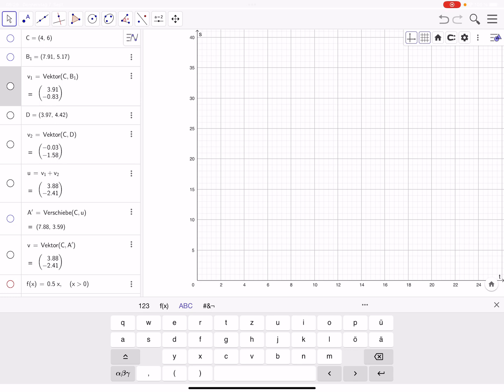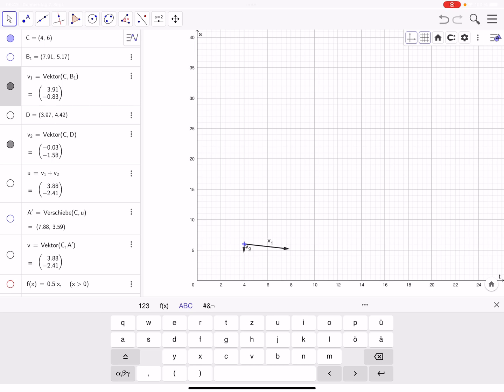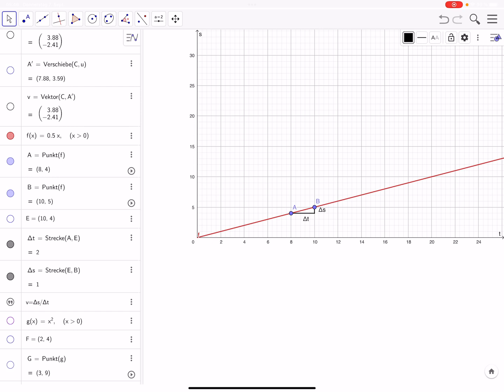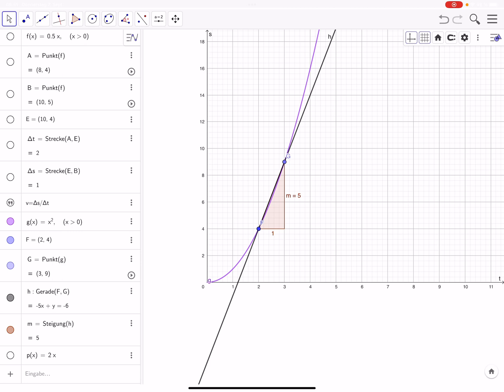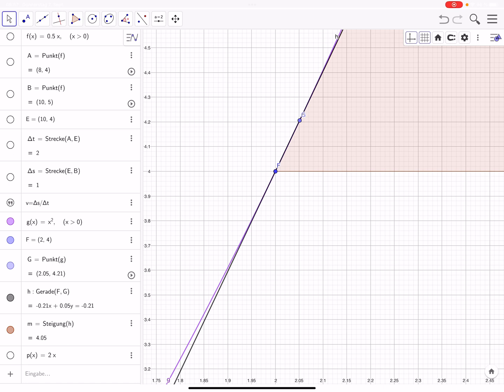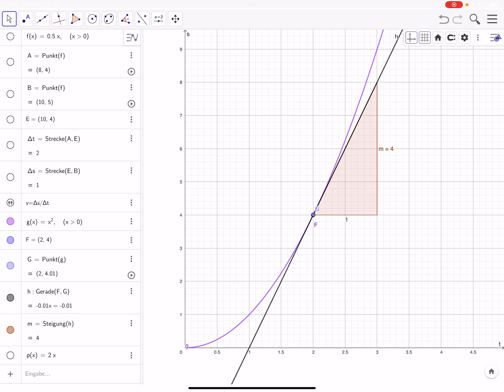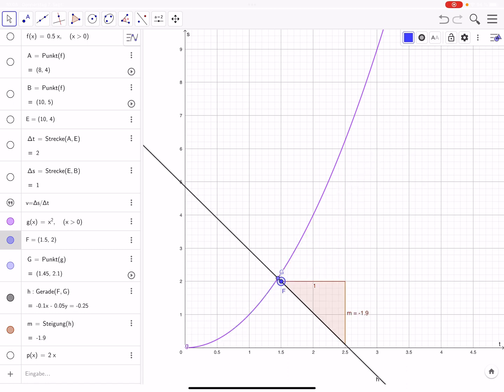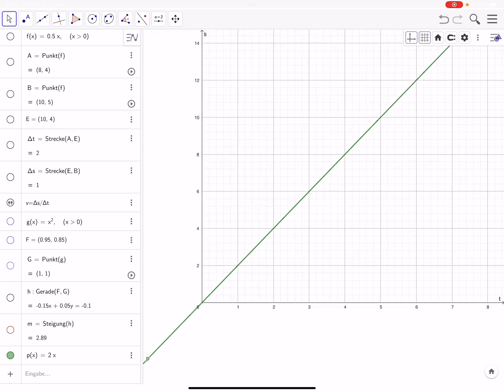S6PHYEN 1 Velocity as a vector quantity